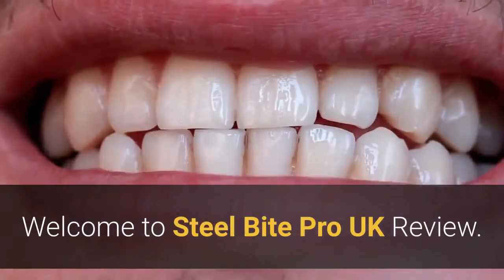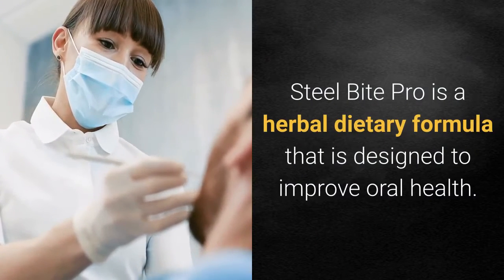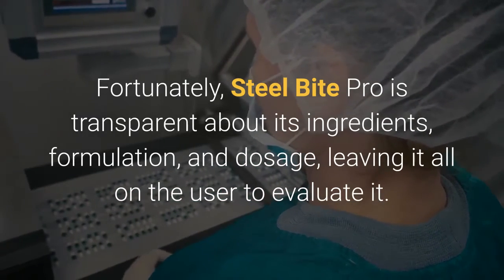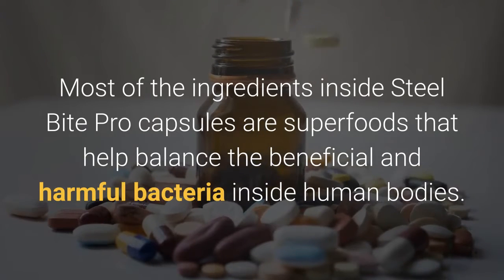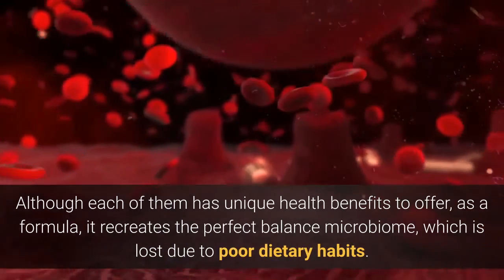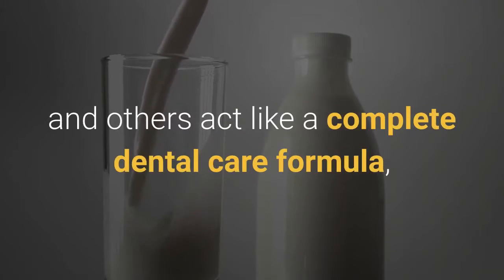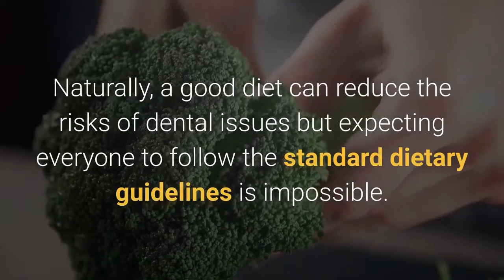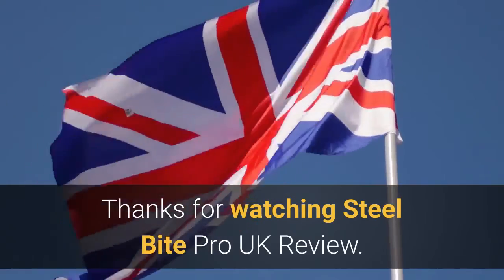Steel Bite Pro UK Reviews-Steel Bite Pro UK Amazon-Steel Bite Pro Customer Reviews and Coupon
In order to find out more about Steel Bite Pro UK Reviews you need

The video is presenting Steel Bite Pro UK Reviews valuable information but also try to cover the following subject:
-Steel Bite Pro UK Amazon
-steel bite pro uk scam

So you would like to find out more about Steel Bite Pro UK Reviews, I did too and here's the result.
Steel Bite Pro UK Reviews interested me so I did some research study and published this to YT .
Our Yt channel has other related video clips concerning Steel Bite Pro UK Amazon, Steel Bite Pro Customer Reviews and Coupon and steel bite pro uk scam
If you were searching for more information about Steel Bite Pro UK Amazon or Steel Bite Pro Customer Reviews and Coupon did this video aid?
Maybe you wish to comment listed below and let me understand what else I can help you with or details on Steel Bite Pro UK Reviews.

Steel Bite Pro is a healthy nutrient supplement in which features pills that will certainly strengthen the periodontal and tee and also get rid of dental caries. It is for those individuals having teeth gum tissue issues as well as started losing teeth. Losing teeth is one of the most embarrassing situation, and you might lose self-confidence to smile. This supplement includes ingredients that can help in maintaining far better oral wellness. The supplement does not just restrict enhancing gum yet also freshening up the breath.

Consuming Steel Bite Pro daily can aid in protecting against pain in the teeth as well as brings down gum tissue condition. Additionally, it helps in getting rid of blood loss, which is fairly usual during gum disease. Capsules inside bring natural components offering no side effects. Consequently, you do not need to bother with the negative outcome.

Steel Bite Pro made use of fluid that reaches a deep location of your teeth and gums to secure them from microorganisms strike. Regular saliva in humans has deep pockets however does not bring enough power to keep the site bacteria-free or get rid of plaque. Natural components in the supplement will mix with the saliva and also help in killing dangerous bacteria.